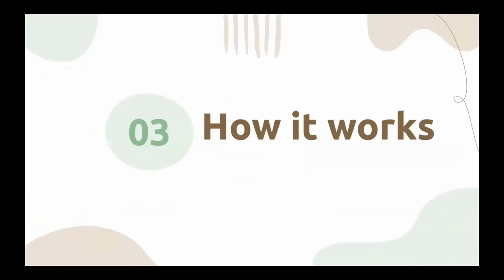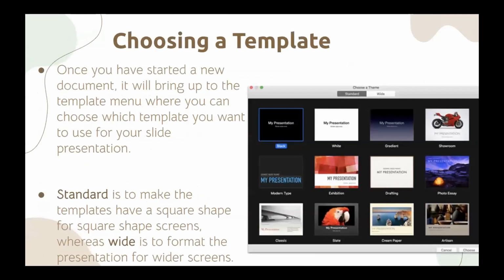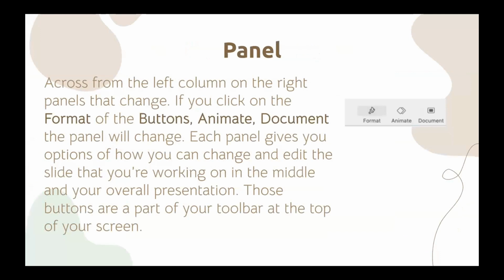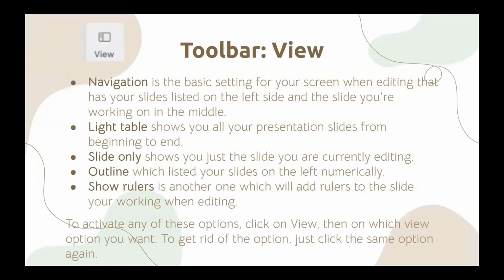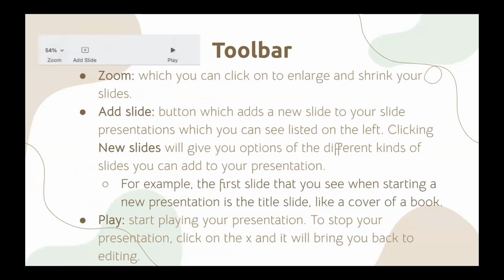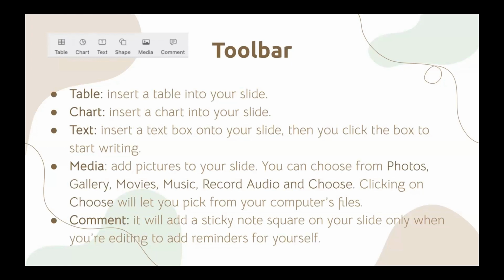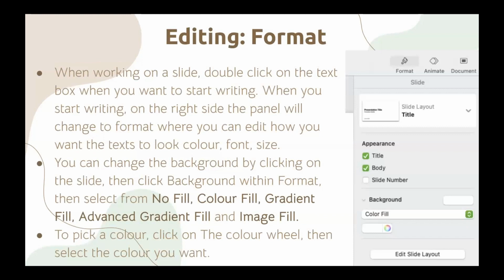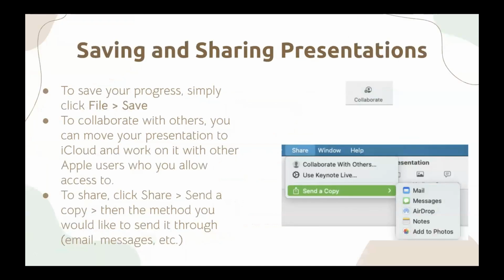Apple Keynote and How to Use it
In this webinar, our teen tech mentor demonstrates how to create visually stunning slideshows, incorporate multimedia elements, and design engaging animations to captivate your audience, using Apple Keynote.